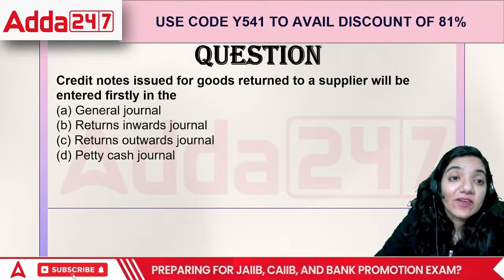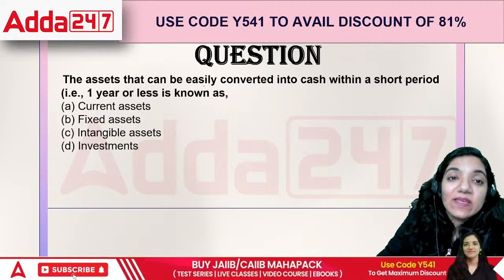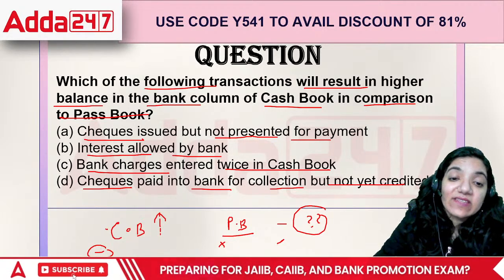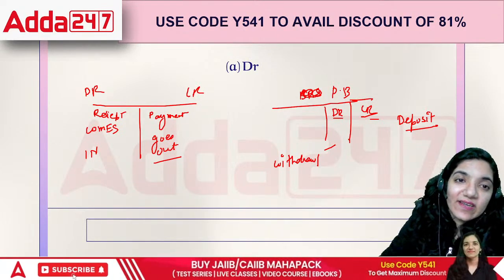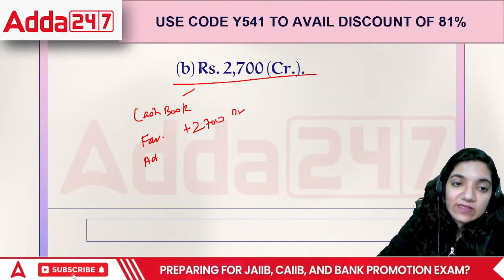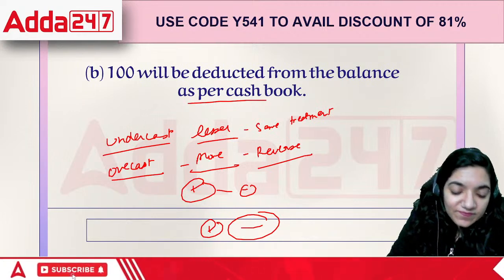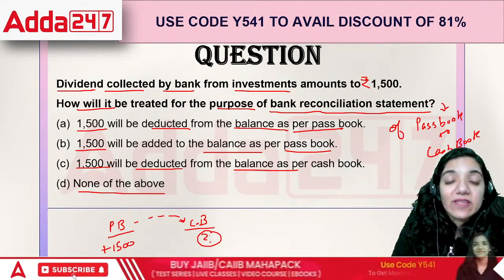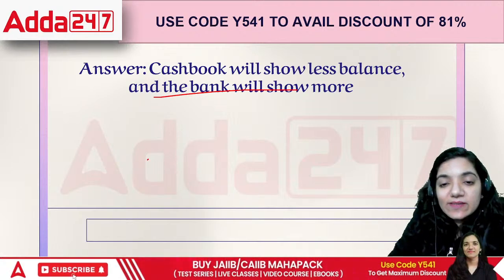JAIIB May 2023 | AFM | English Medium | JAIIB AFM Module A | Accounting Terminologies Class 54